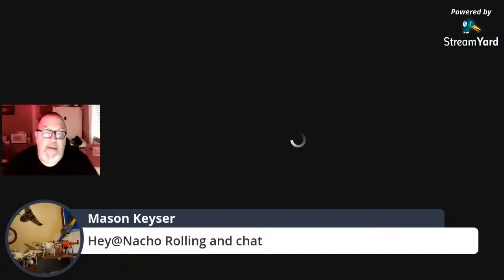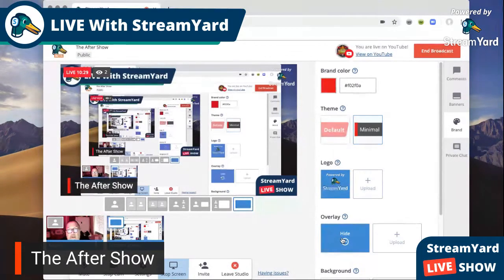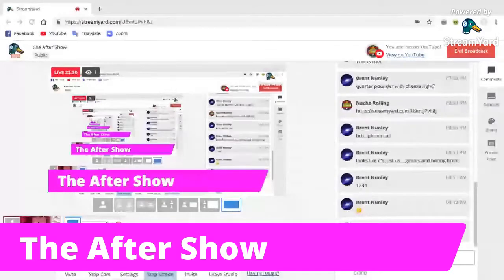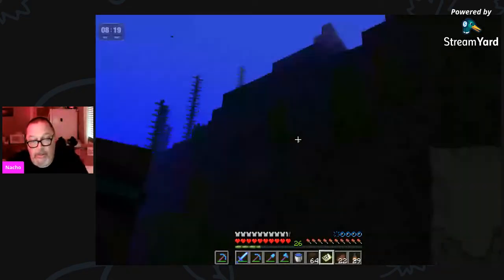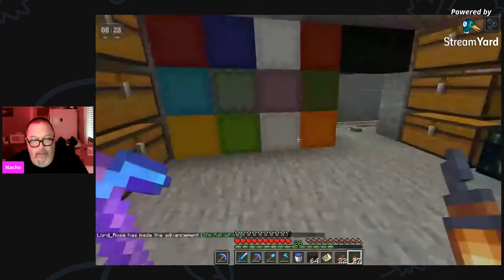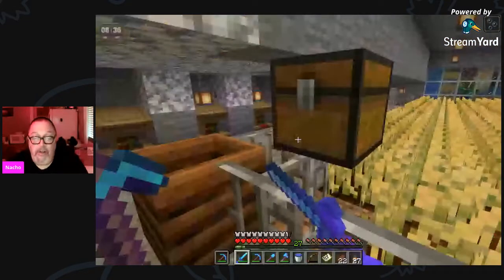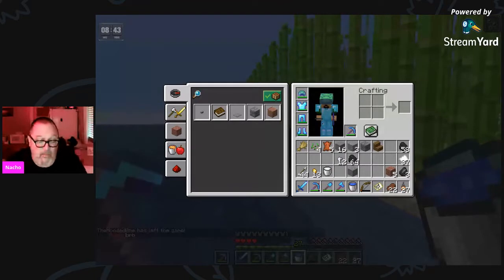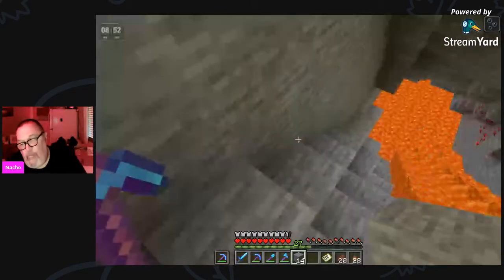The After Show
After What?  After anything.  A show ends and you don't want to stop,  You come to the after show.  Tonight we are gonna test StreamYard's free version.  Let see how it is...